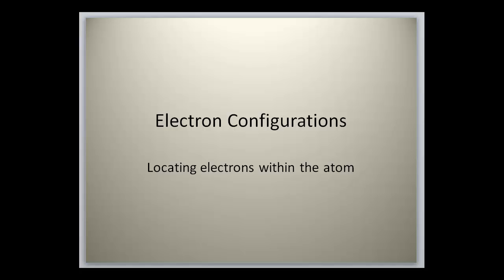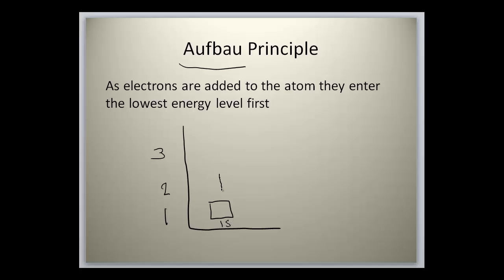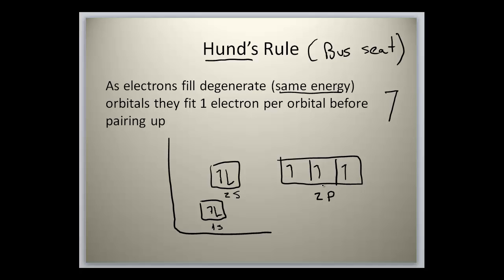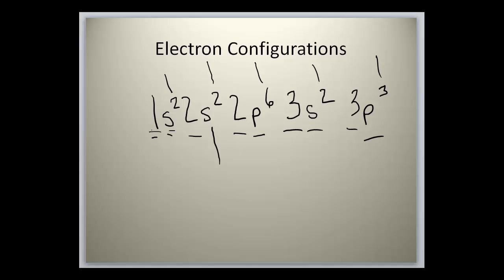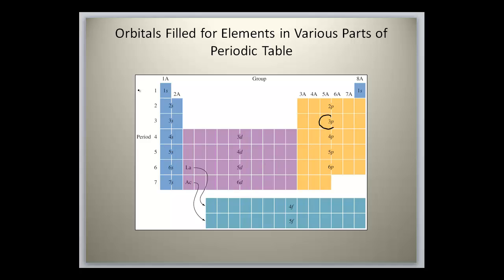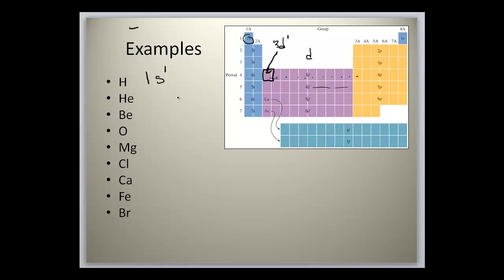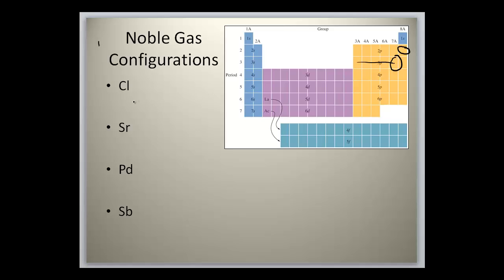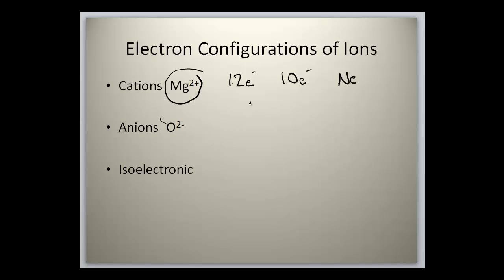Electron Confugurations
Electron Configurations